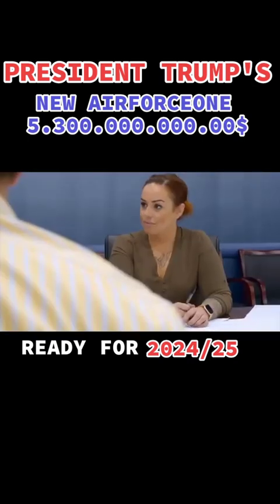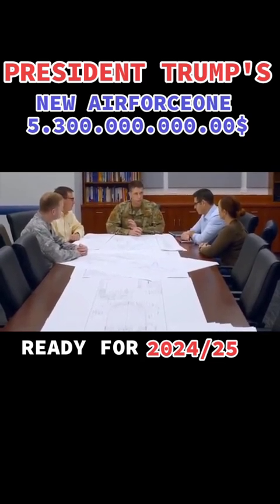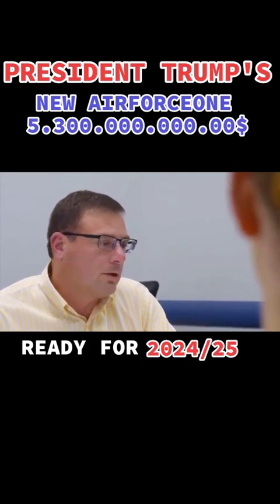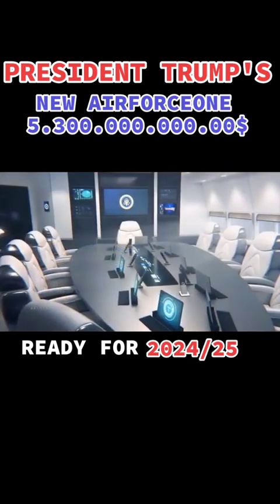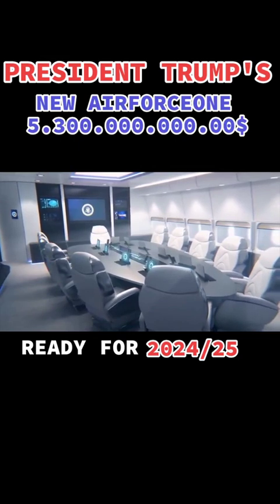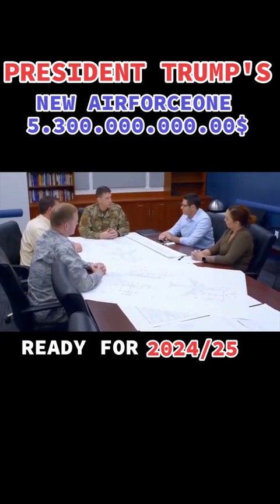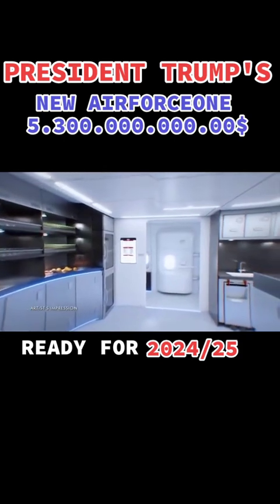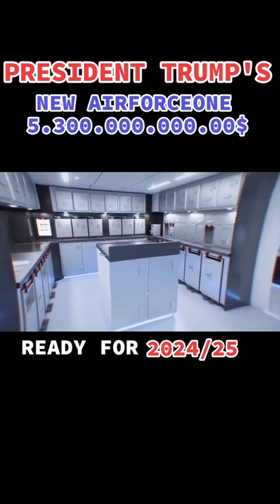Air Force One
The new-look air force one for the year 2024/2025